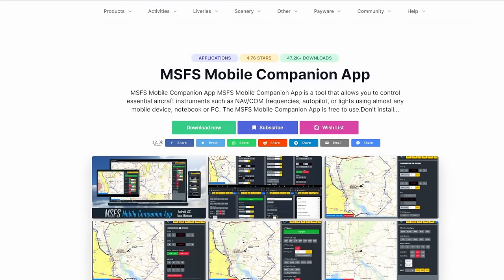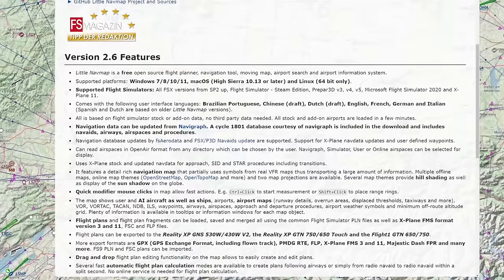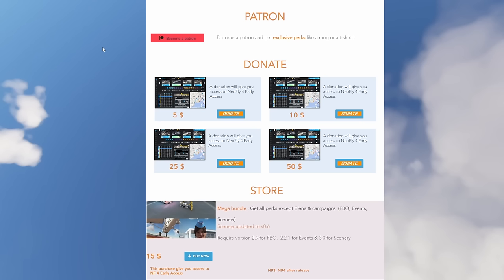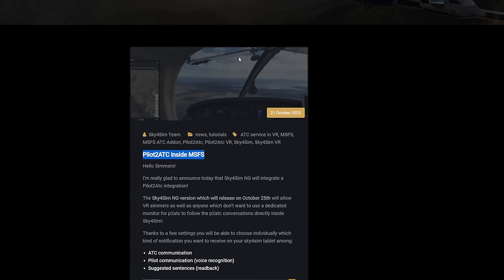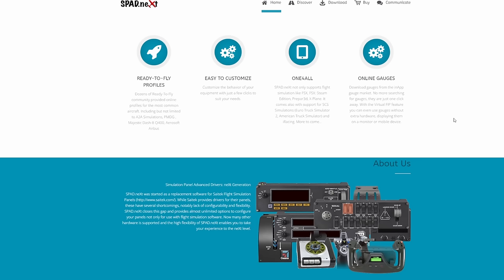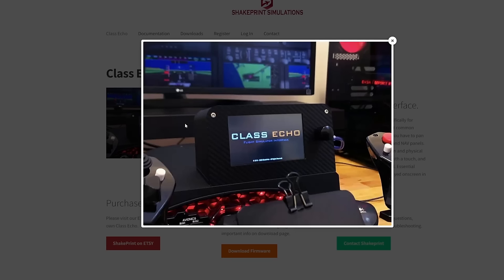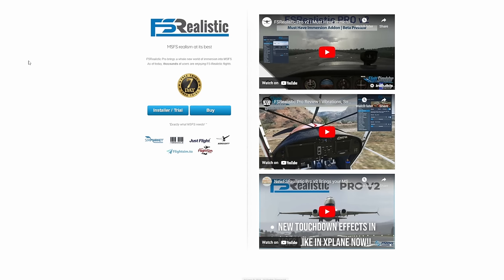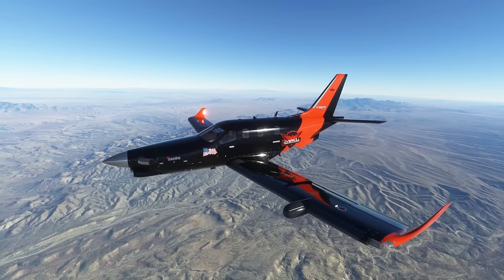Best Apps and Tools For MSFS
Here are my best tools and addon apps for Microsoft Flight Simulator! These are just a few of the items that I use the most when flying in the sim.

0:00 Intro

747-800 Full Flight Tutorial Guide

My Specs
64GB DDR4 G.Skill RGBneo (Specifically engineered for AMD Ryzen)
RTX 3080
4k resolution